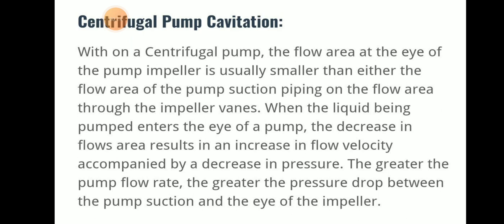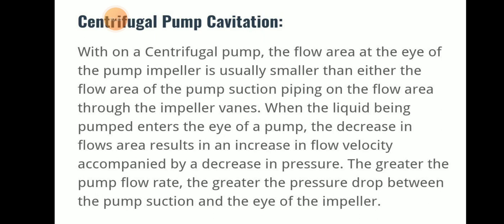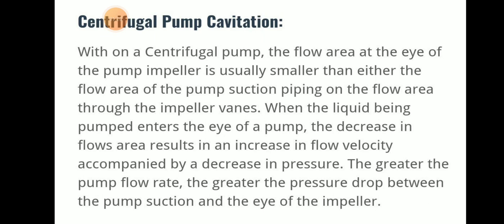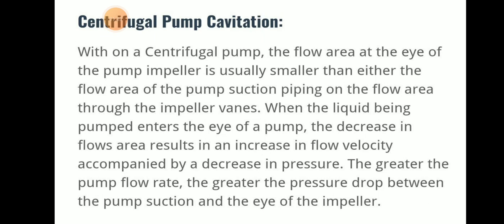Centrifugal pump Cavitation